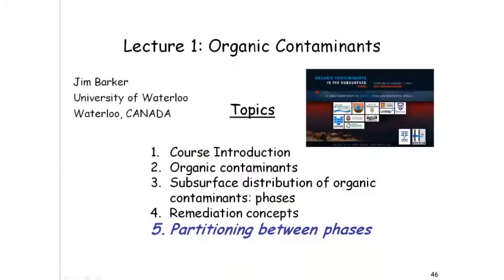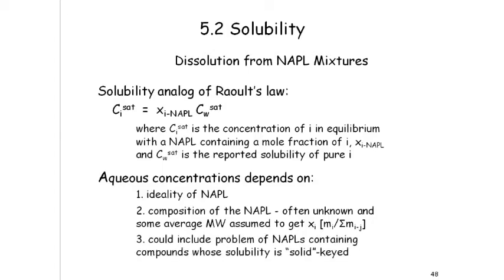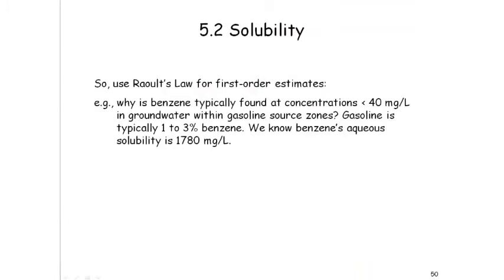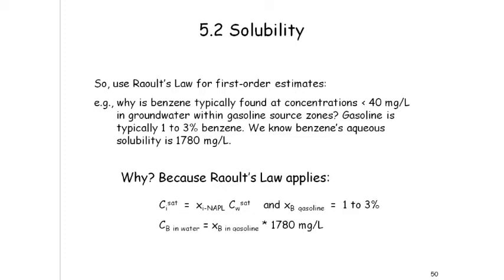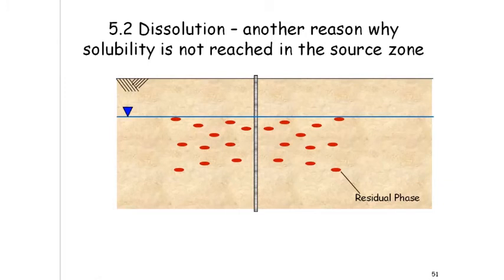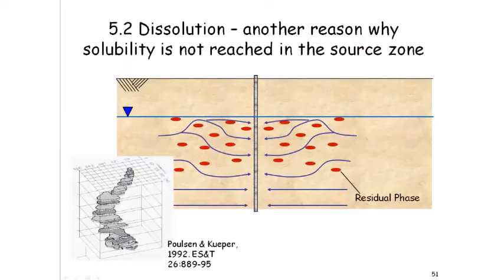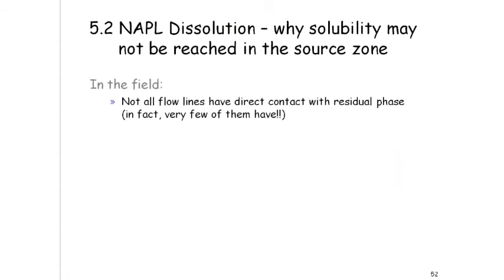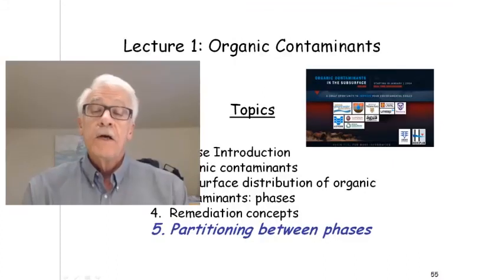Organic Contaminants in the Subsurface Environment 5LW4rKc7